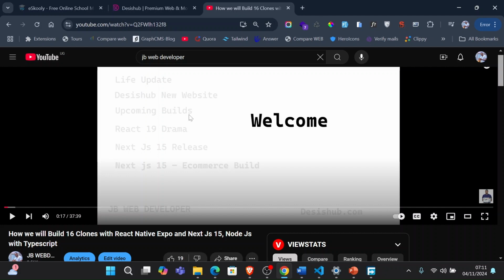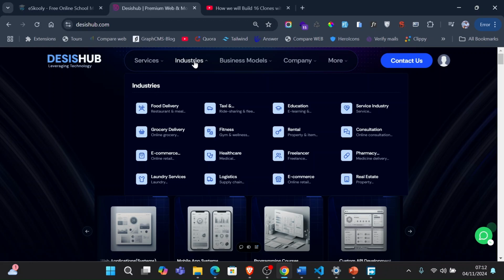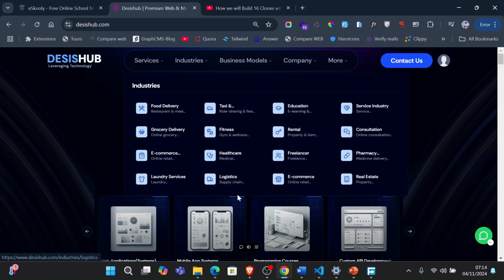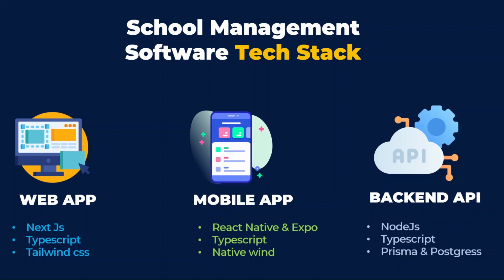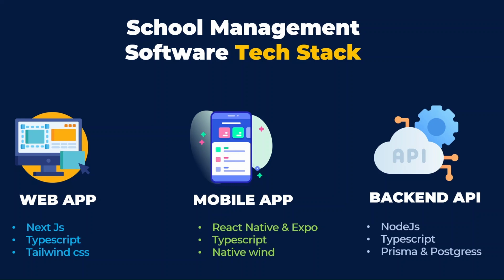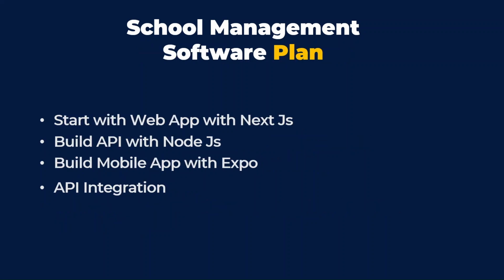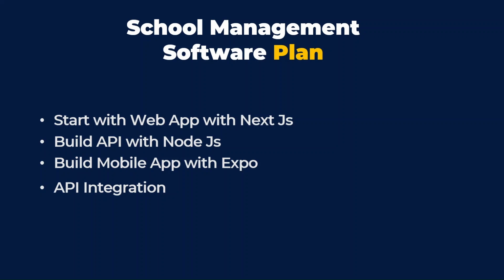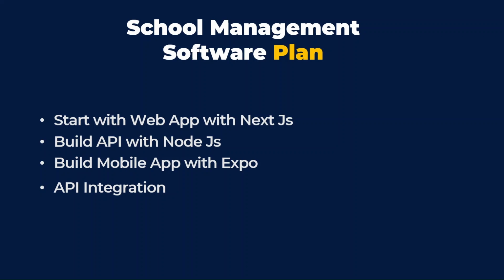Ep0 - Building Full Stack School Management System | Next.js, Typescript | React Native & Node.js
Welcome to our comprehensive Full Stack Development course where we'll build a complete School Management System! In this introduction episode, we'll cover:

⏰ Timeline: 0:00
- Course Overview
- Project Architecture
- Tech Stack Deep Dive
- Free vs Premium Content
- Development Roadmap

🔧 Tech Stack Overview:
- Web: Next.js, TypeScript, Tailwind CSS
- Mobile: Expo Router V3, TypeScript, NativeWind
- Backend: Express.js, TypeScript, Prisma, PostgreSQL

🎯 Course Structure:
1. Web Application (Free)
2. React Native Crash Course (Free)
3. Backend API Development (Premium)
4. Mobile App Development (Premium)
5. Full Stack Integration (Premium)